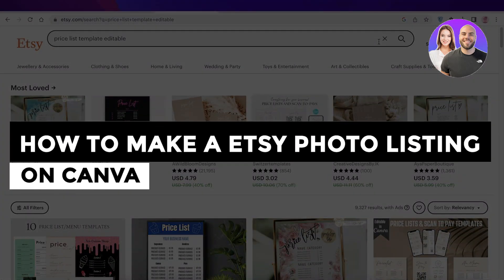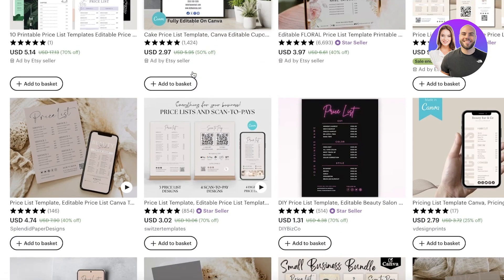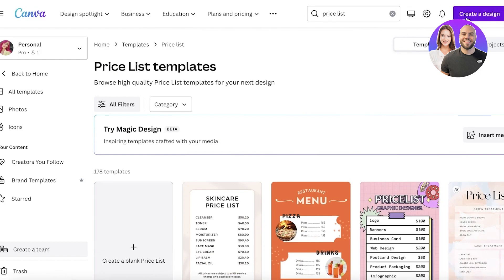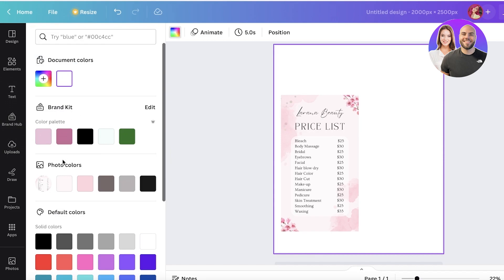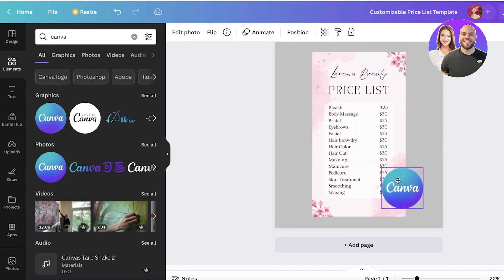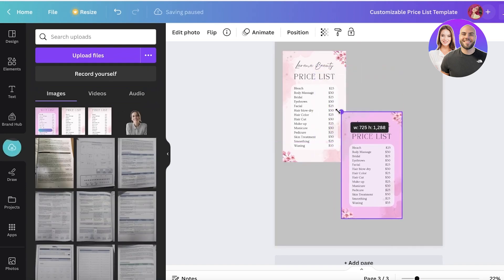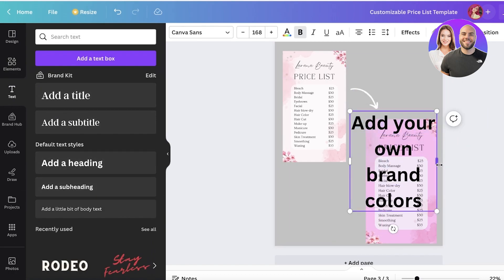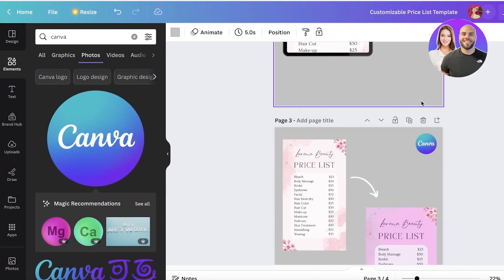How To Make Etsy Listing Photos On Canva 2026 (For Beginners)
In this video we show you How To Make Etsy Listing Photos On Canva. It is very easy to do and learn to do it by following this super helpful tutorial.